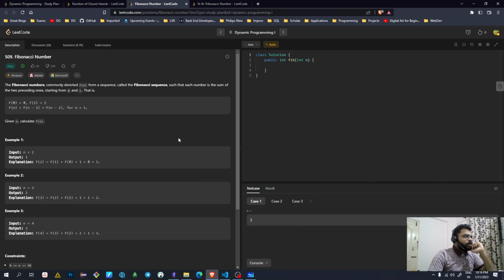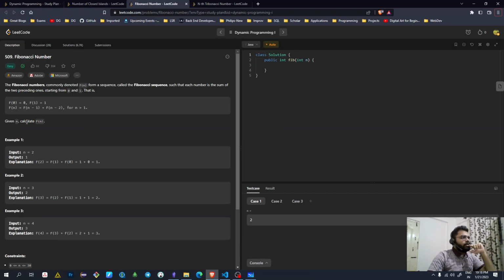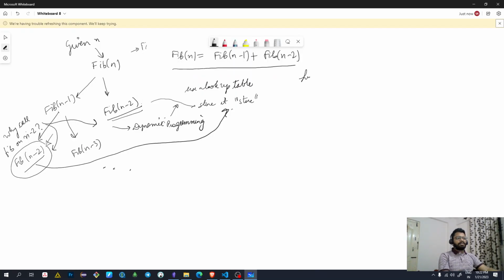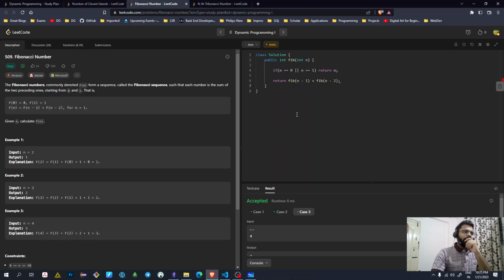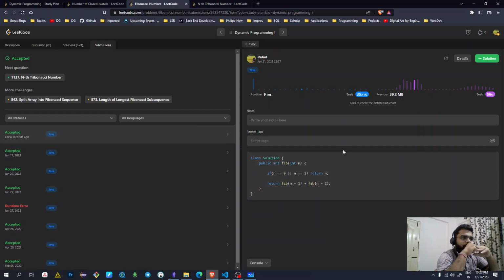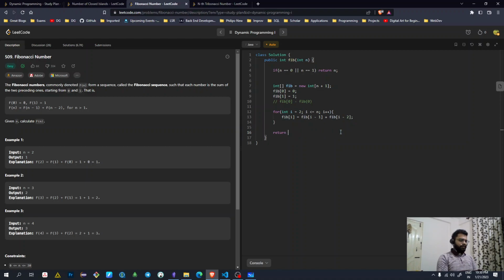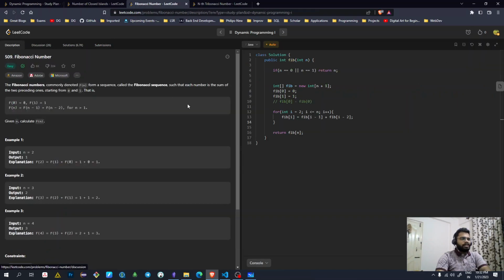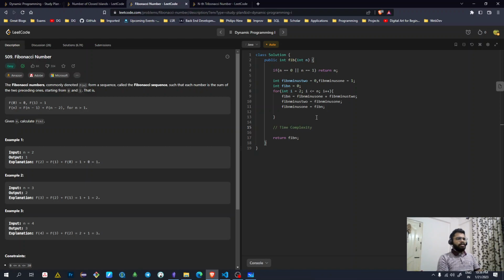Fibonacci Number | Dynamic Programming I | Leetcode | Bottom-Up